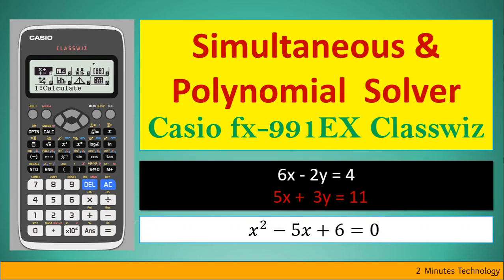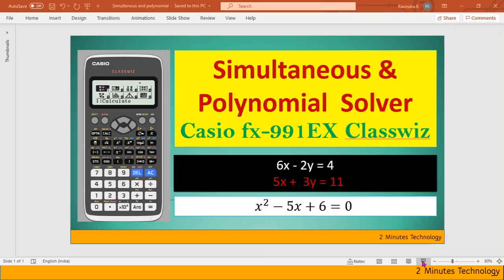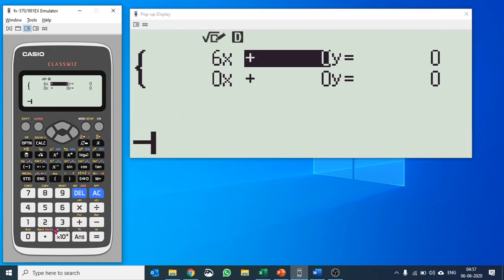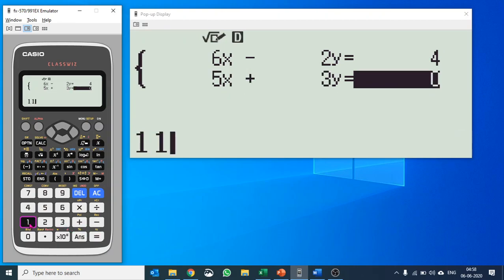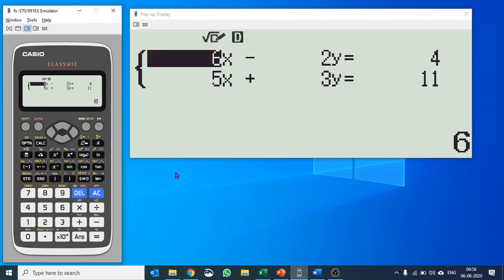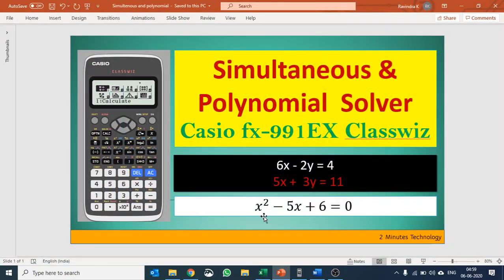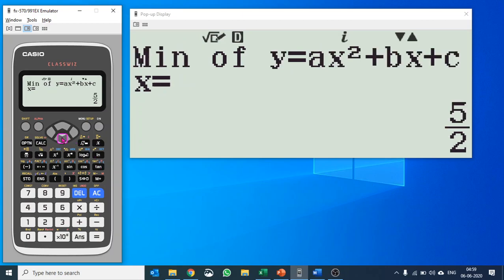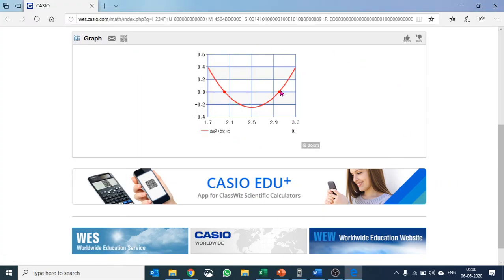Simultaneous & Polynomial on Casio Classwiz - App #10 [SAT, A-Level, Engineering, B Sc 2020]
learn to solve Simultaneous & Polynomial equations quickly and easily on Casio fx-991EX Classwiz. This is an important part of Algebra and is key topic o every Mathematics examination. Check out the video and share your feedback.